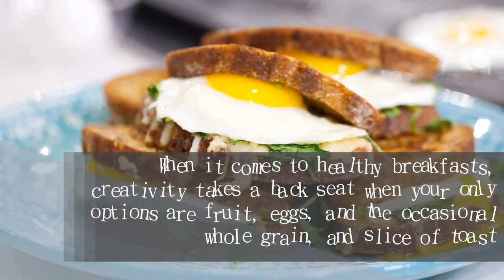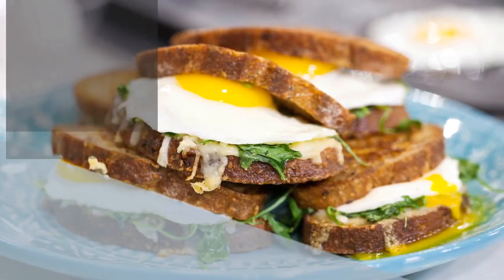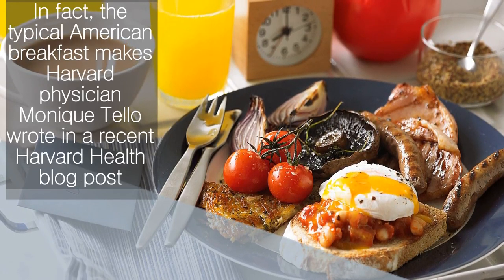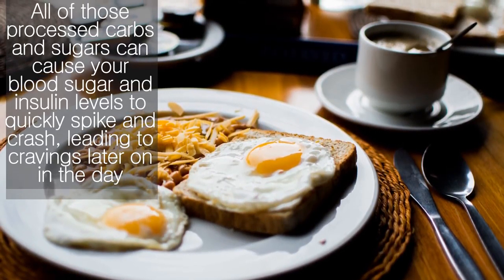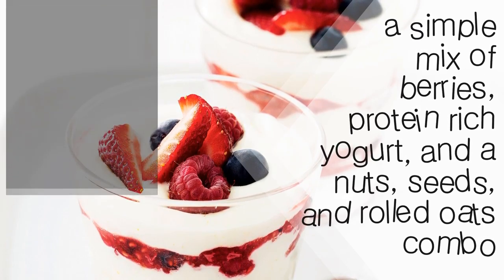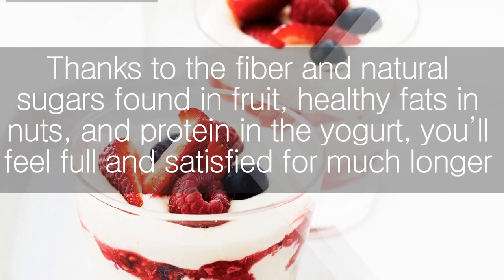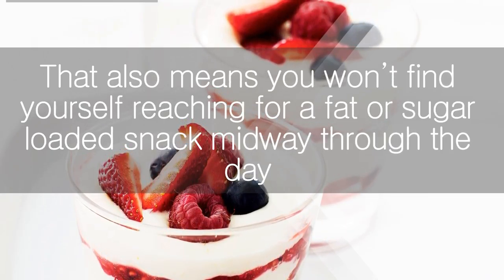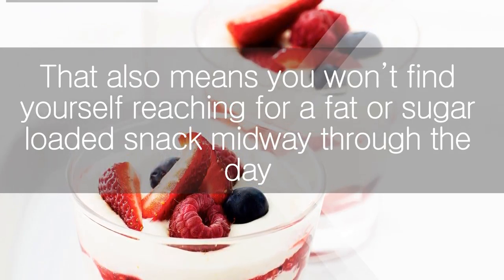3 healthy ingredients breakfast for you to try | Nutrition Pass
3 healthy ingredients breakfast for you to try | Nutrition Pass